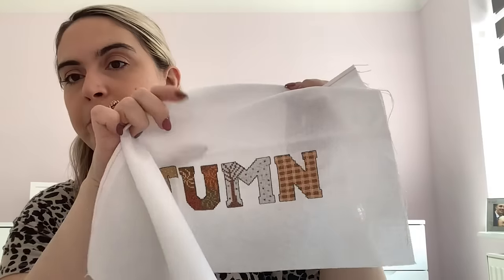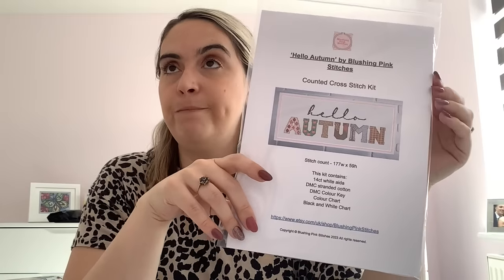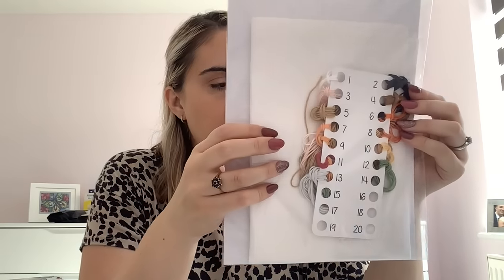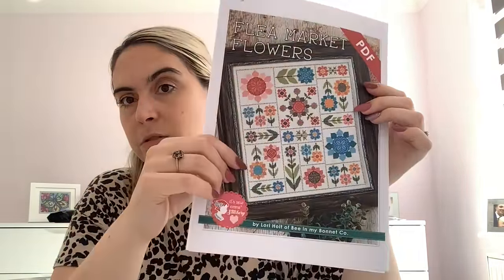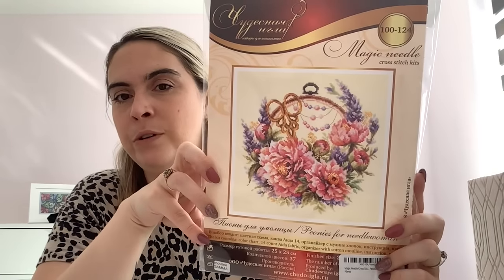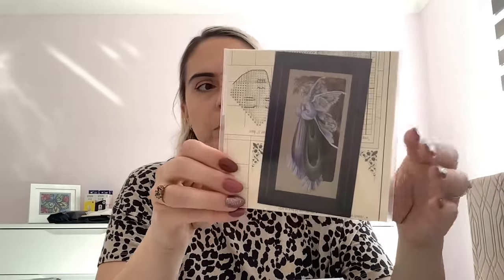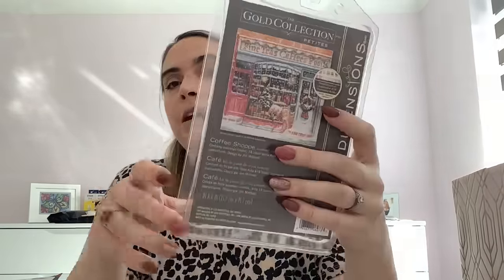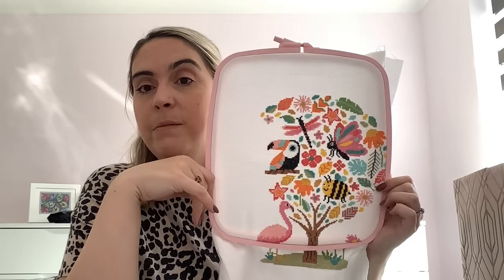Flosstube #40 - Hello Autumn!!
Let's welcome in the new season with an exciting new pattern!

My Etsy shop
Hello Autumn pattern
Hello Autumn kit
Royal Broderie threads

- All Seasons by Creative Accents
- Fairy Grandmother by Lavender and Lace
- Ornate Butterfly by Dimensions
- Coffee Shoppe by Dimensions
- Scared Connection by Dimensions
- Cross Stitch Pictures by Jill Gordon

Ongoing SALs:
- astitchingshelfsal - stitch on any version of the A Stitching Shelf pattern
- anythingaimeesal - stitch on any Aimee Stewart pattern
- outofhibernationsal - stitch any pattern featuring an animal that hibernates during the winter
- thelittleonessal - stitch any 'Little...' pattern from the Blushing Pink Stitches Etsy shop - starts 1st April 2023
- homeintheshiresal - stitch The Shire Painting by Thread of Magic - starts 1st April 2023
- teresamademedoitsal - stitch any fancy lady or gentleman (or duck!) - started 1st January 2023
- myfirstsodasal - stitch on your first Soda Stitch pattern - started 27th May 2023
- owlforestredcardinalsal - stitch Christmas Birds or Red Cardinals by Owl Forest Embroidery

- Sew Be Bags on Instagram
- Ness Craft Room
- Jess Gets Stitching

Stitchy gadgets I use:
- Lenovo tablet
- Tablet stand
- Magnetic cable ties